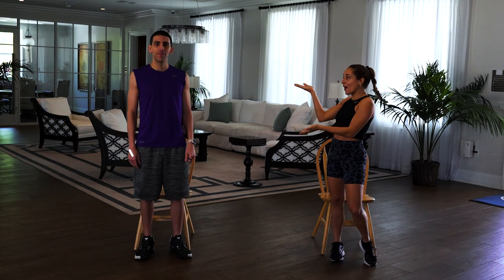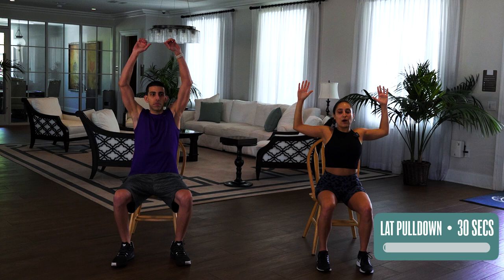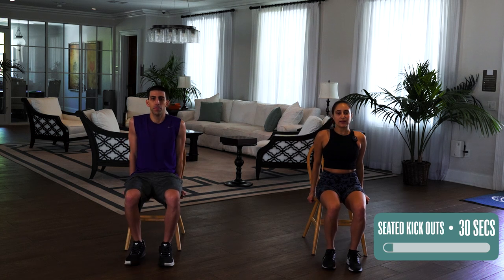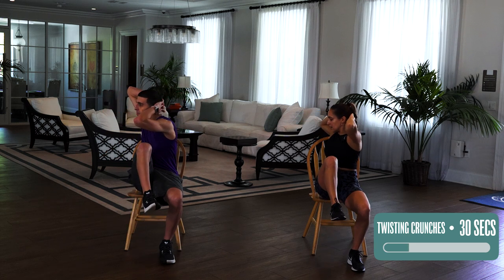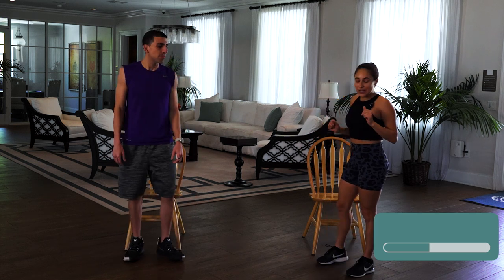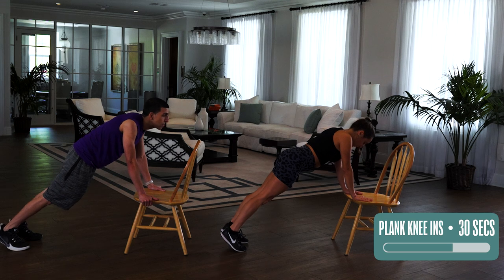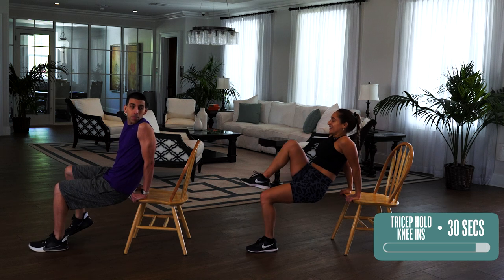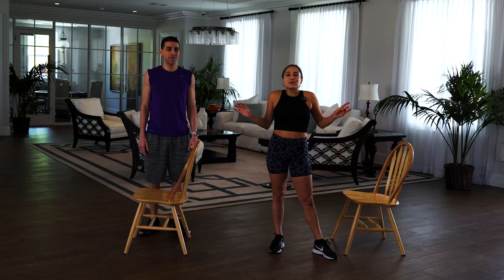Full Body Chair Workout | For WEIGHT LOSS & BURN Calories!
Hey sveltecrew !

‎We have a great workout for you in this video that will be utilizing a chair, which means it reacts as a means of support for your sitting and standing exercises!

This is a fully body workout so it will feature exercises all of the body parts so if you are looking to burn calories and work on weight loss this is a good workout for you!

Let us know if you enjoy these full body exercises with a chair!

Exercises:
💪 Lateral Pulldown
💪 Seated Kick Outs
💪 Twisting Crunches
💪 Plank Knee Ins
💪 Tricep Knee Ins